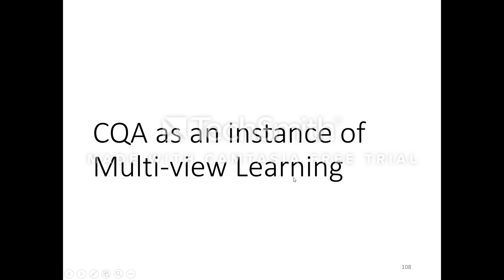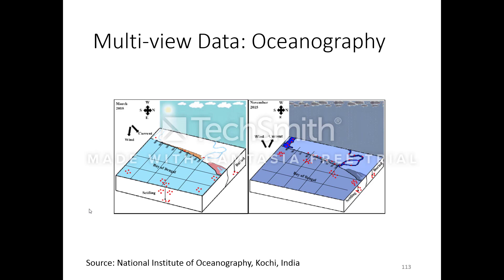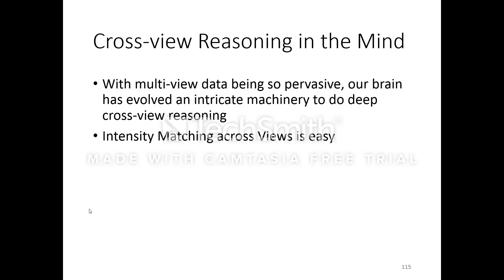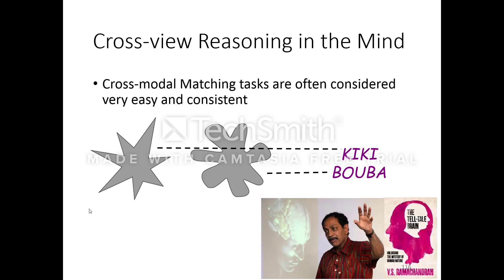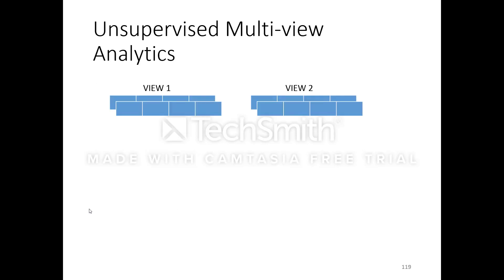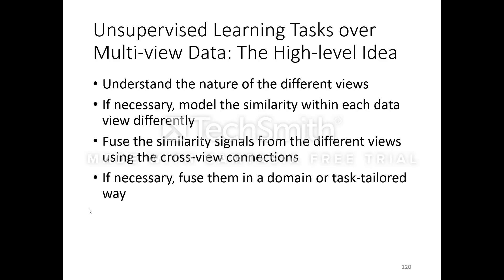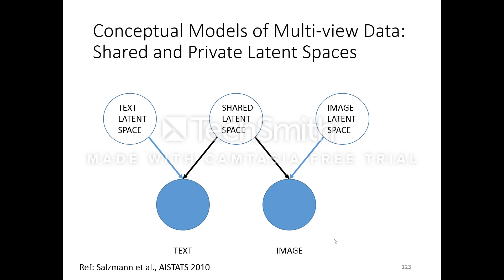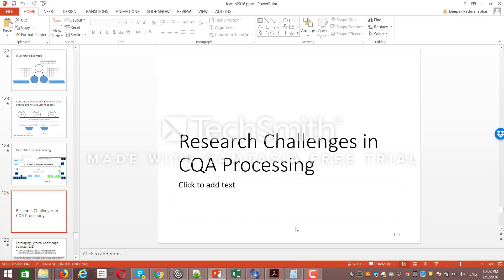ICWSM 2018 Tutorial: Community Question Answering (CQA) Analytics, Part 4: Multi-view Analytics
Title: Analytics over the Hows and the Whys

Co-authors: Dinesh Garg (IBM Research - India), Shirish Shevade (Indian Institute of Science)

The past decade has seen an enormous growth of Community Question Answering (CQA) systems. These, of which Yahoo! Answers, StackOverflow, Quora and Baidu Zhidao are popular examples, have evolved into dependable sources of knowledge for finding answers to {\it how} and {\it why} questions. Unlike factoid question answering where the expected answer is a word or a noun-phrase, the question-answer archives from these systems encompass experiential and reusable knowledge outlined in descriptive fashion. The NLP community has witnessed enormous research interest developing in processing such experiential information, typically in the form of question-answer pairs augmented with additional metadata or content. This tutorial provides a scholarly overview of the literature in this burgeoning field of NLP, positioning the advancements within the backdrop of more generic multi-view and multi-modal data analytics from ML and related communities, as well as more established paradigms of knowledge reuse such as case-based reasoning from AI.

Part 4 (this video) covers the following:

1. QA as 2-view data
2. Examples of Multi-view Data
3. Examples of Multi-view processing in the mind
4. Core Tasks in Multi-view Learning
5. Framework of the challenge in multi-view learning
6. Learning a single latent space
7. Learning view-specific private latent spaces
8. Deep Learning for Multi-view Analytics Overview